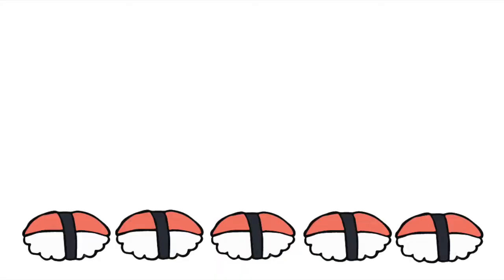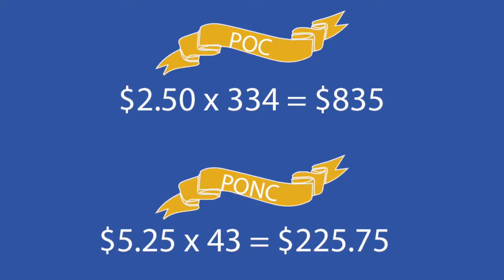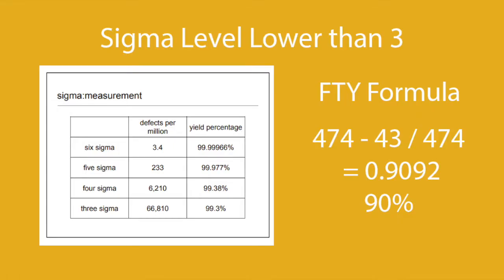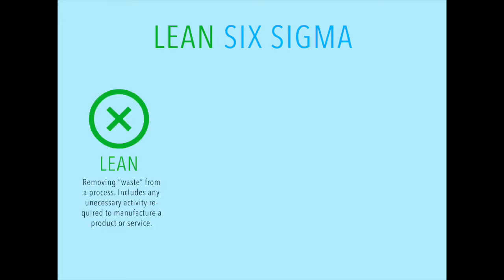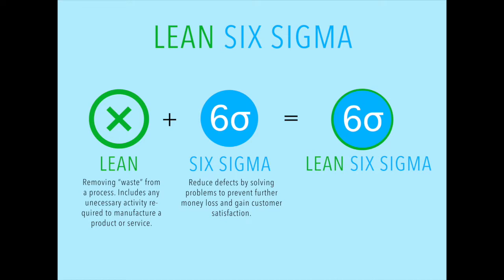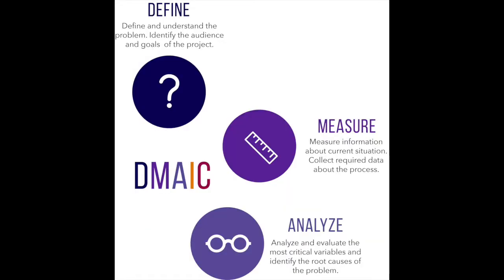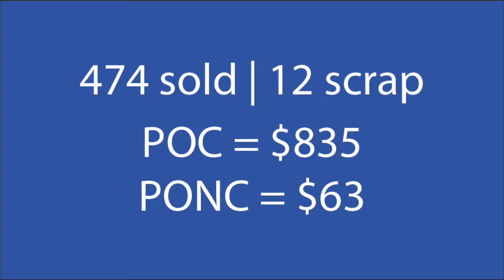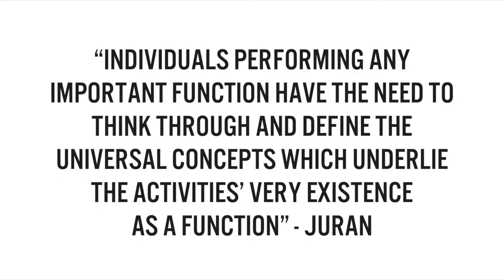Brule Koyamatsu Wong Case Study GrC 320 W18